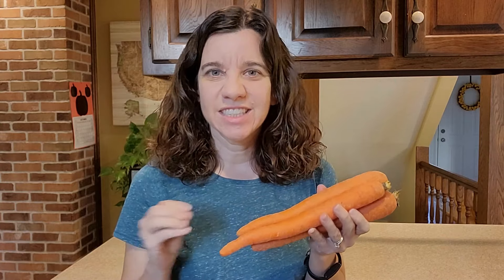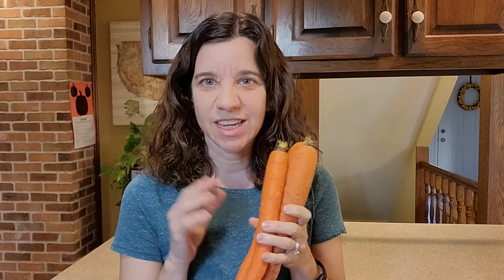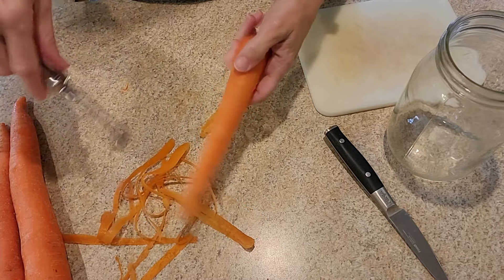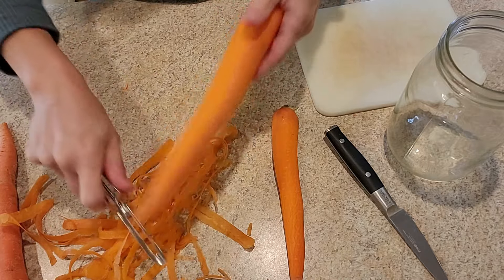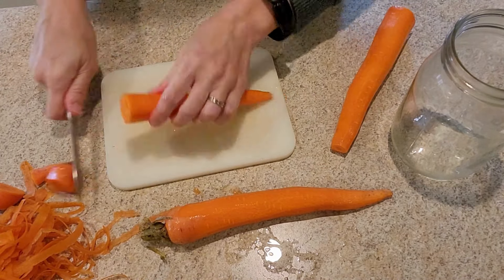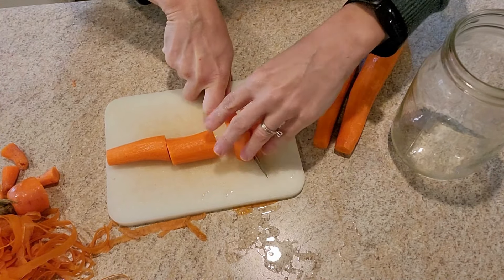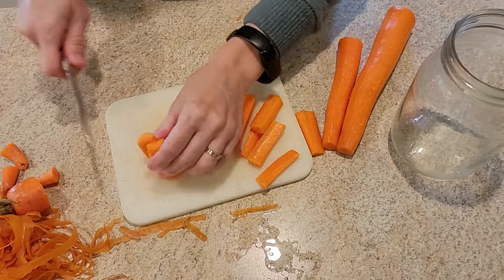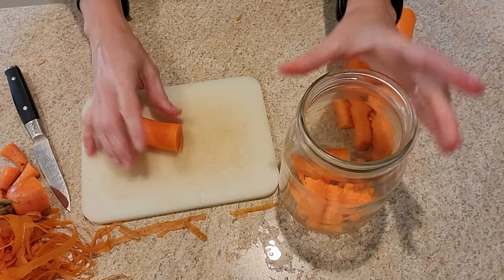How to Store Carrots in Fridge - Quick & Easy Way to Store Cut Carrots!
How do you store carrots in the refrigerator? Let me show you! This is the best way to store carrots in the fridge that I have found.

A Similar Carrot Peeler (Commission Earned)

Amazon Favorites